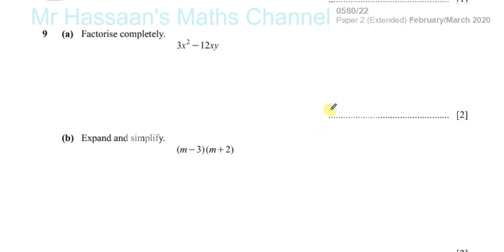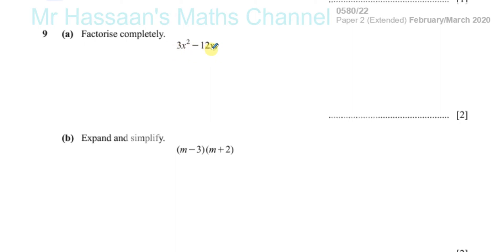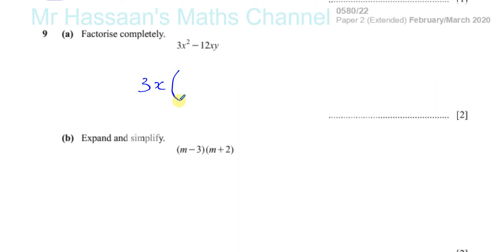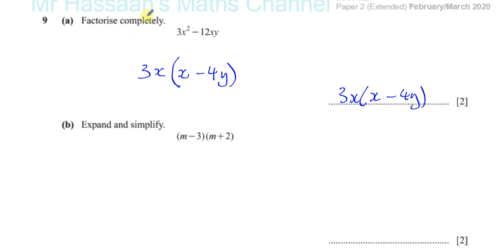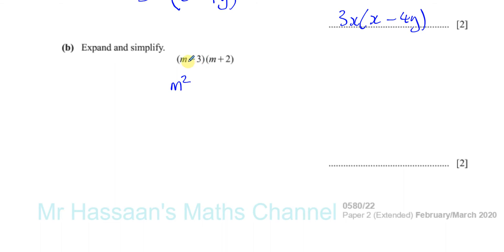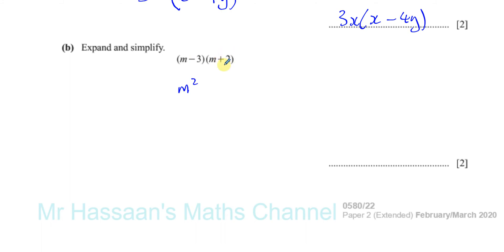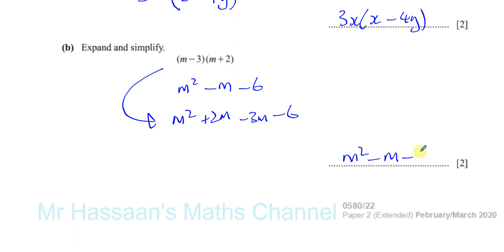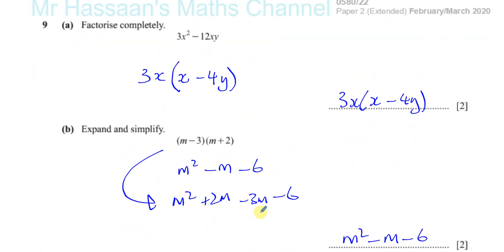0580/22/F/M/20 (IGCSE) Paper 22 Q9 Factorising HCF